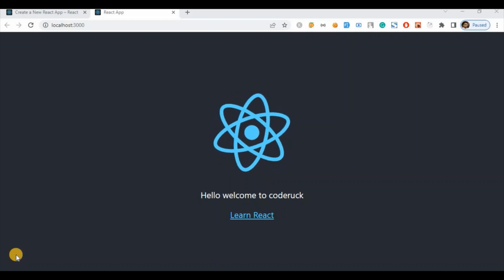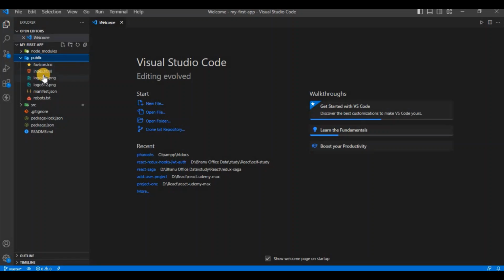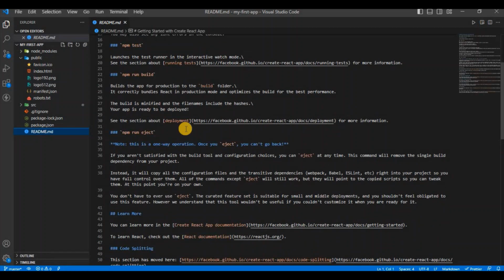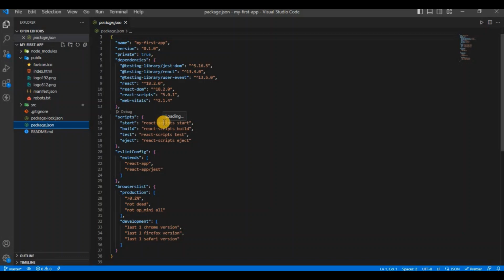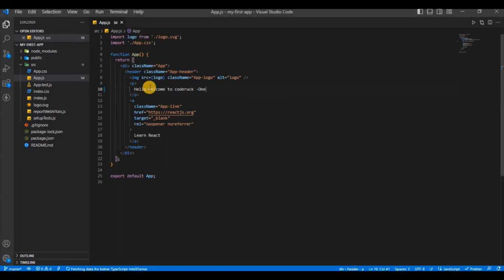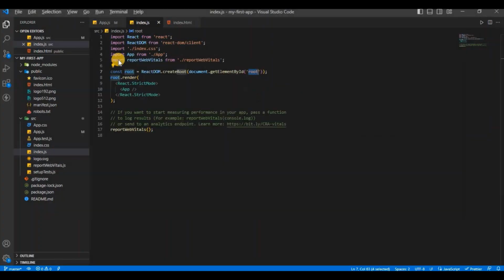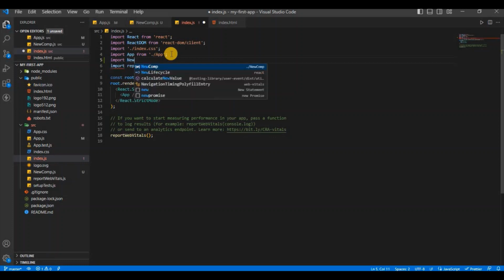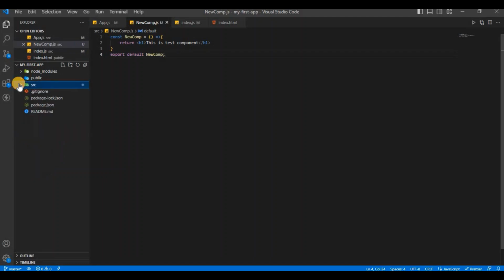ReactJs Tutorial-3 Folders Structure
/node_modules
/public
/src
package-lock.json
package.json
README.md